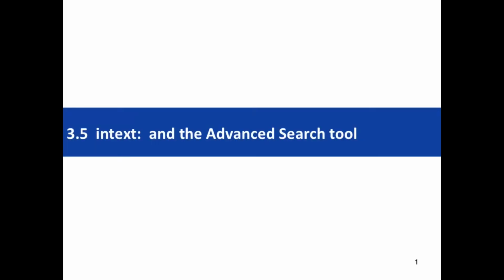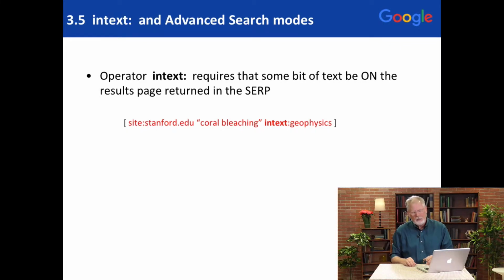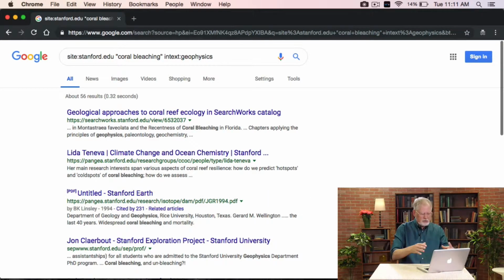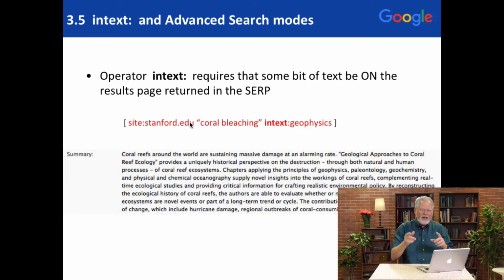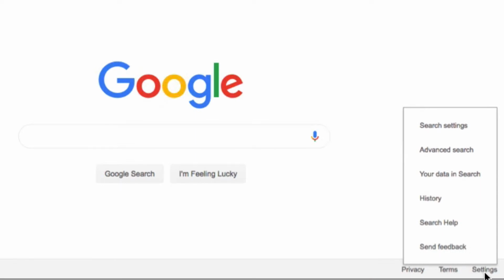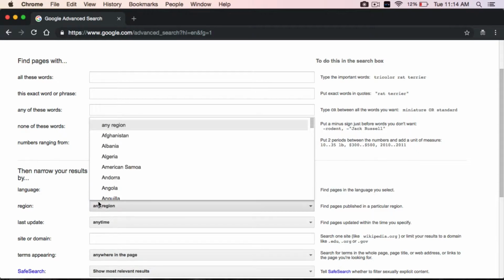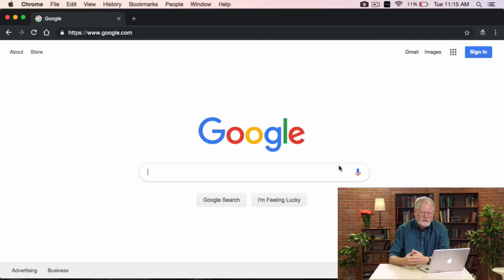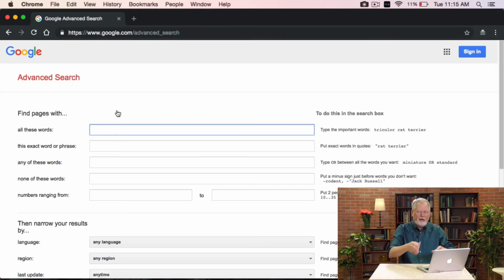3.5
PowerSearchingWithGoogle.com video on using intext: and other advanced search operators.